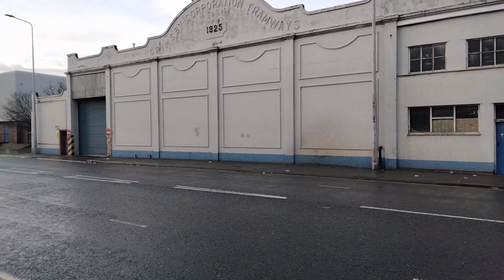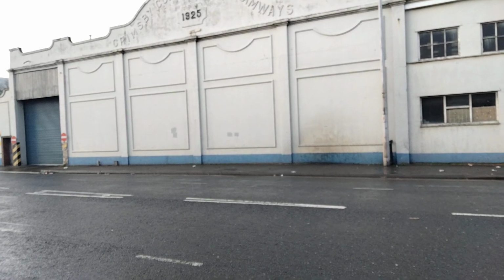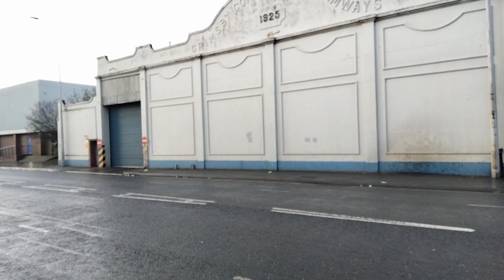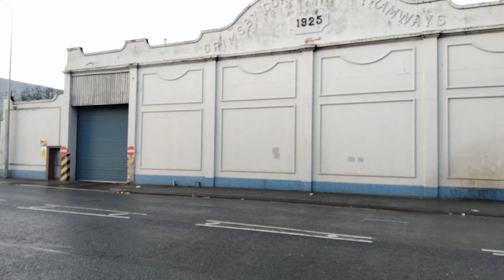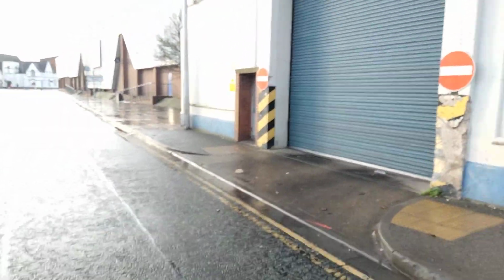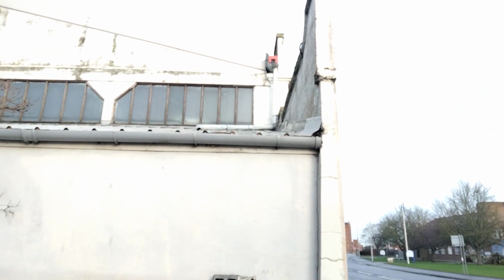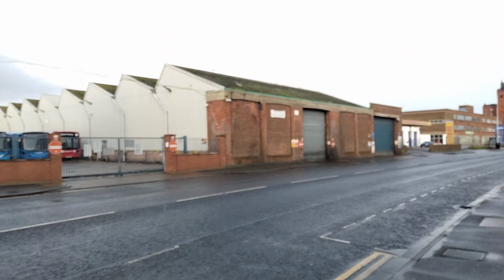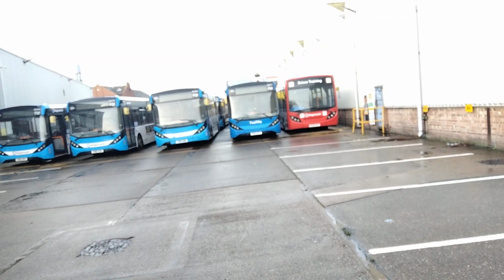Grimsby and Cleethorpes bus garages; Stagecoach East Midlands, Victoria Street, Grimsby.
Another in the series looking at bus garages present and past in the Grimsby and Cleethorpes area.
This video looks at the Stagecoach garage, formerly home to Grimsby Corporation and GCT. Filmed December 25th 2023.